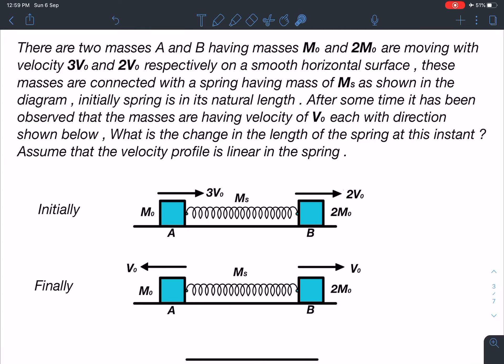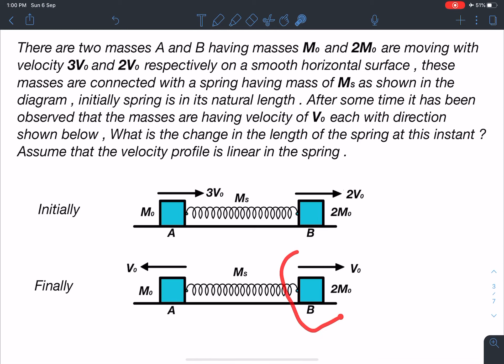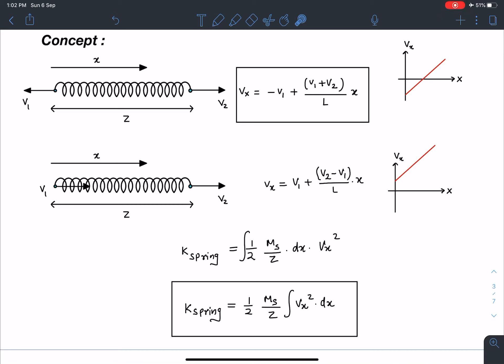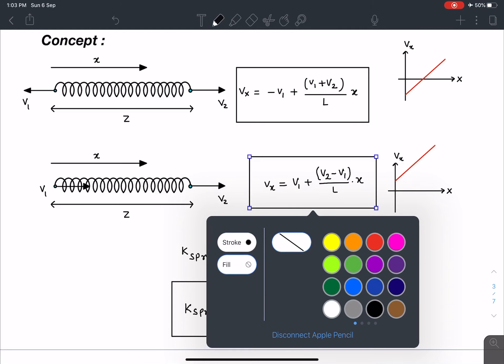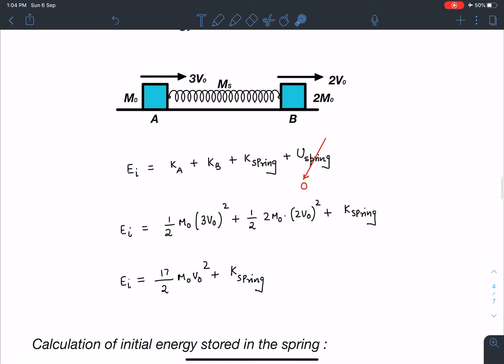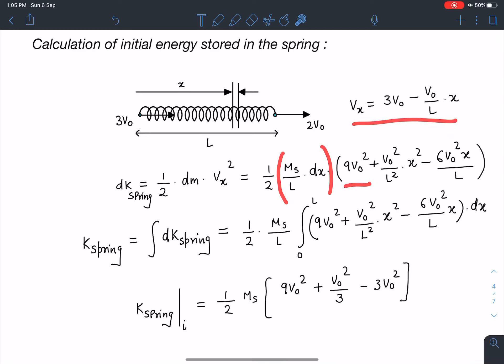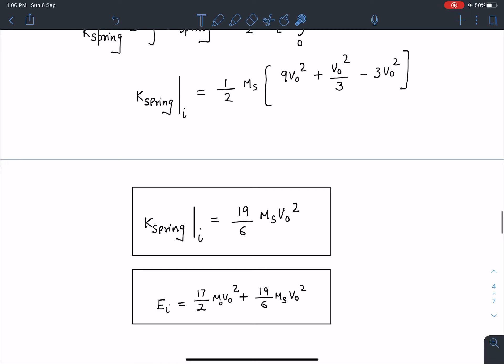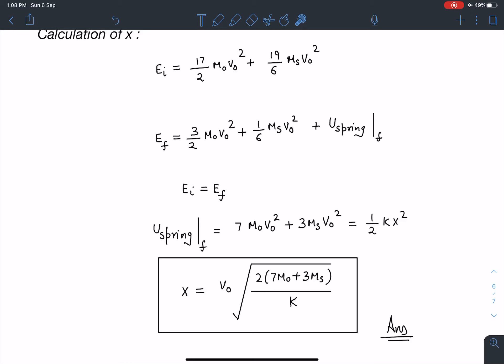[JEE ADVANCED] KINETIC ENERGY OF SPRING WITH MASS [ ADVANCE PROBLEMS IN SCHOOL PHYSICS] 2020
This problem is an original problem framed by me , This is an original and conceptually very deep physics problem , its quite a interesting approach which will bring a deeper insight on writing kinetic energy of a spring with mass and thus calculating the extension/ compression in the spring. Such creative problems will invoke unique ideas in physics students which will enhance the aptitude required for JEE ADVANCE , PHYSICS OLYMPIADS and other similar exams worldwide. .here is the link to the moment of inertia of disc and ring